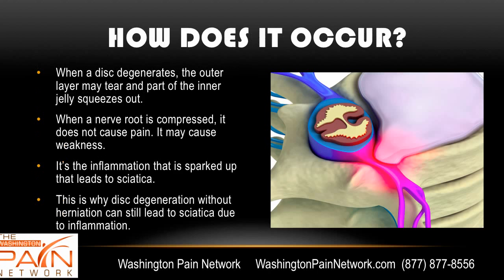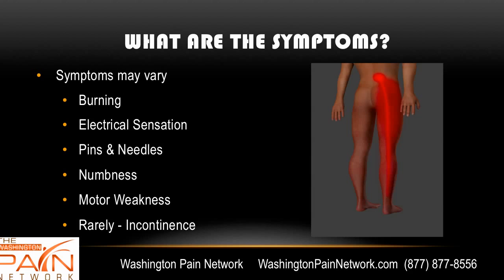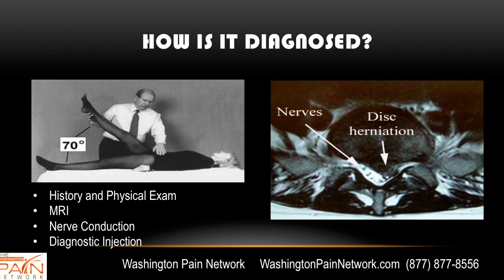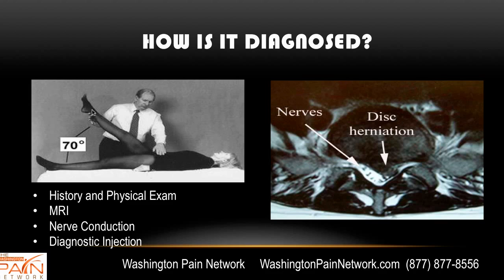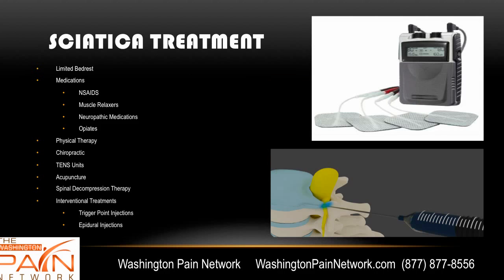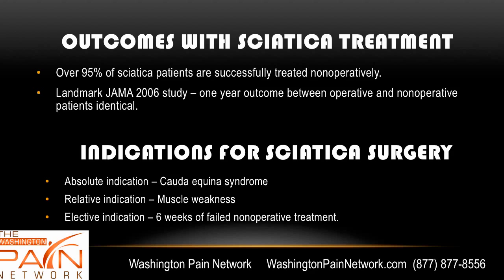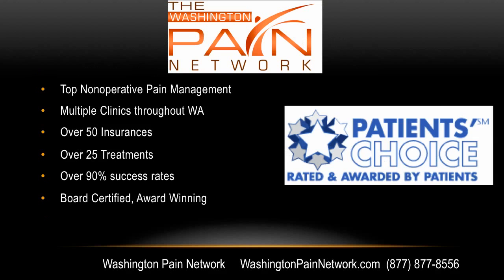Sciatica Overview from a Seattle Pain Center (855) WASH-PAIN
Sciatica occurs in millions of individuals  at any one point in time. It involves a pinched nerve from either a herniated disc or spinal stenosis.

There are quite a few treatment options available, and 95% of patients are able to achieve pain relief and avoid surgery. The top Seattle pain management clinics are available through the Washington Pain Network.

Call (855) WASH-PAIN today!